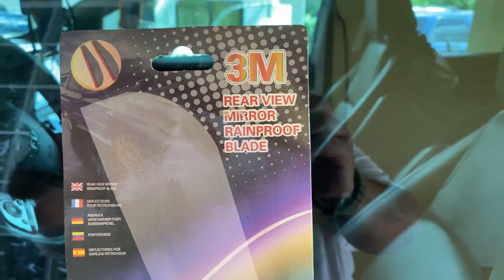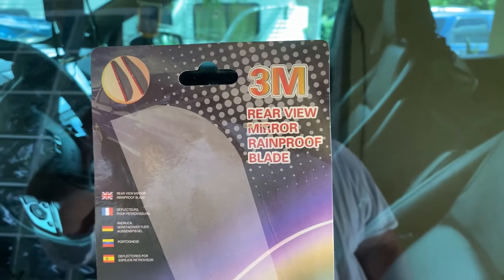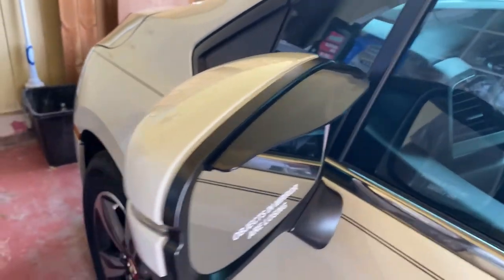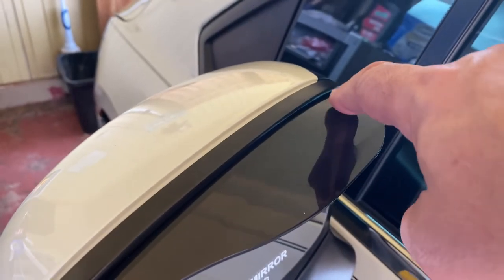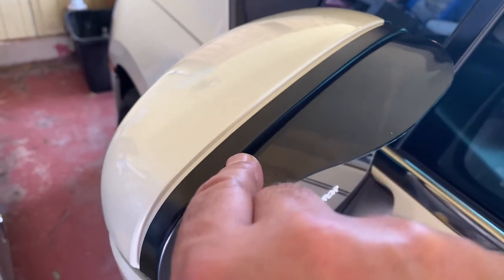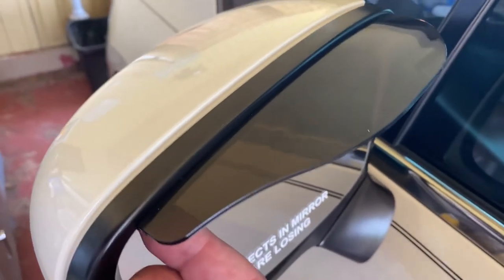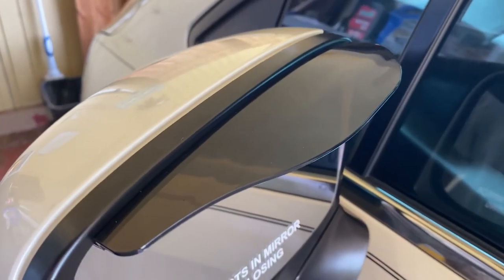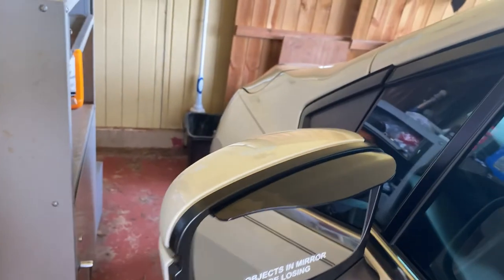3M rear view mirror shade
3M rear view mirror shade